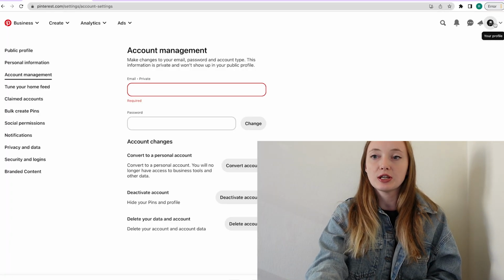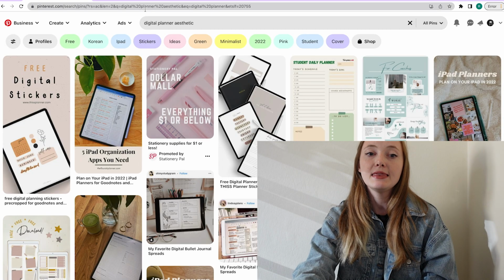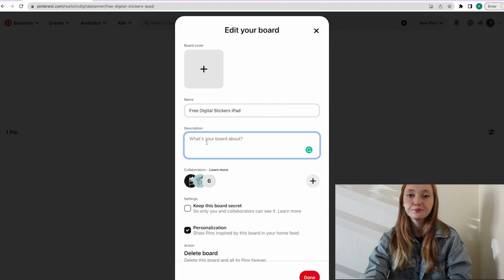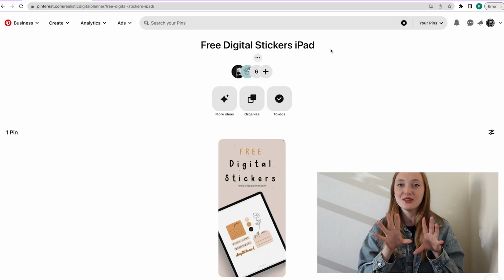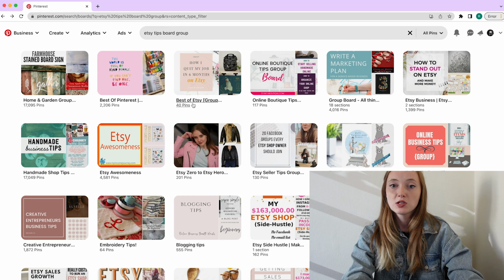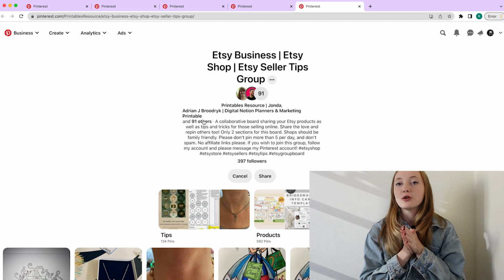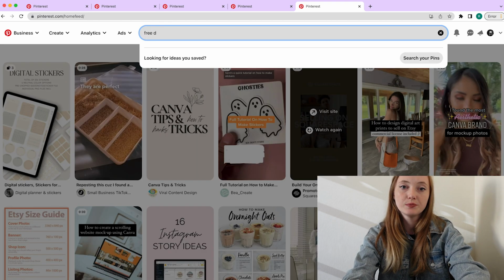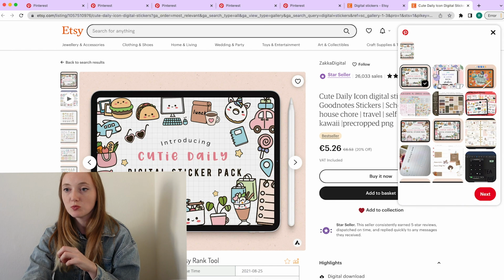Get Massive Traffic from Pinterest to Your Etsy Shop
Find out how to get more traffic to Etsy via Pinterest. Some social media channels, e.g. Facebook or Instagram, doesn't want you to leave the platform. They don't like it when you try to make people click your links and leave their websites.

That's why on Instagram you can't even post active links in feed posts. And your posts with links will have fewer views. However, Pinterest, Reddit, Youtube, and some other platforms don't penalize you as much for posting your own links.

For this very reason, I've focused on Pinterest in this video. You can most definitely drive traffic from Pinterest to your Etsy shop. And better yet, you could create a system that drives your sales for a long time. Other social media platforms only show your content for a limited amount of time. With Pinterest, your content could still be shown after a year.

In this Pinterest tutorial, I'll share three main tips that you need to have a successful Pinterest page. You will also find out how to find, join and pin to group boards on Pinterest.

P.S. There are three more extremely useful tips for Pinterest marketing, let me know if you would like me to make a part 2!